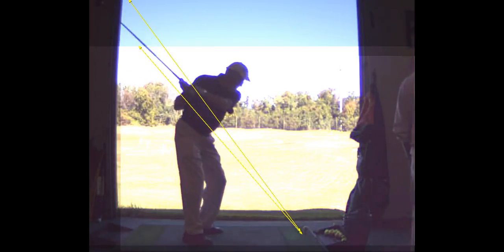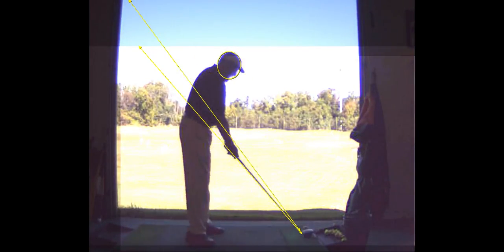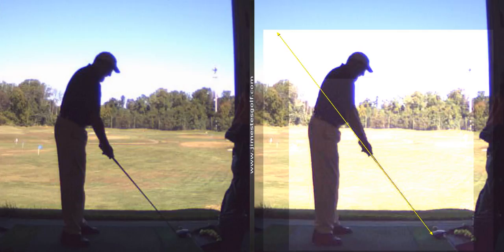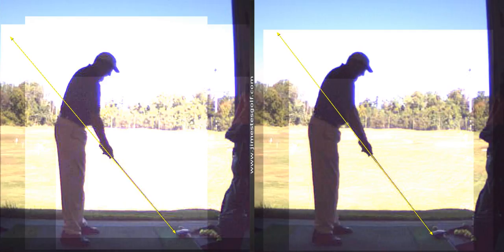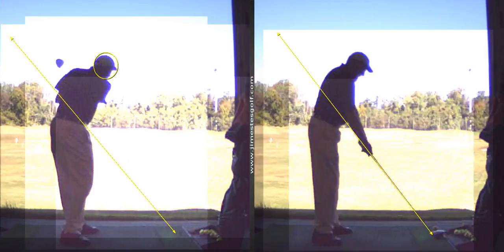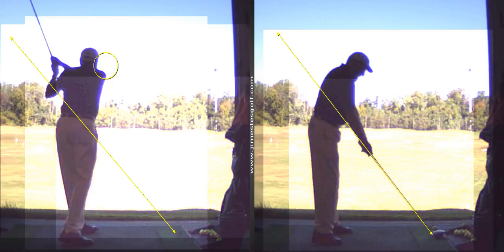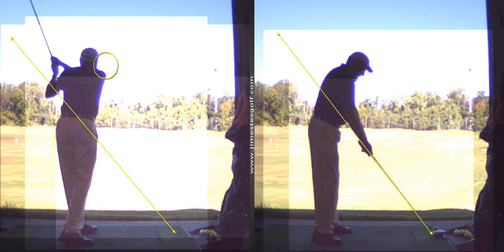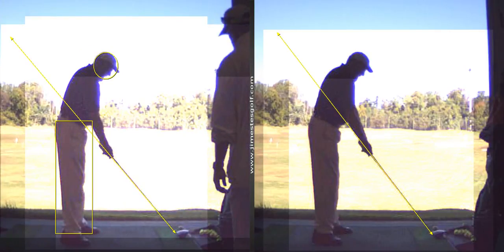V1 Pro analysis